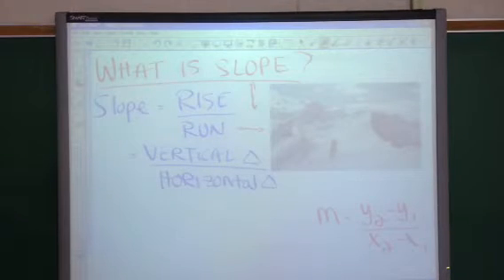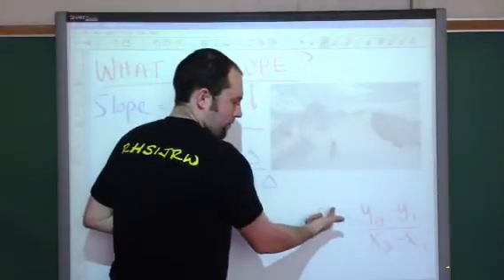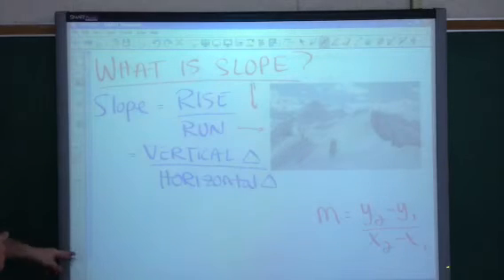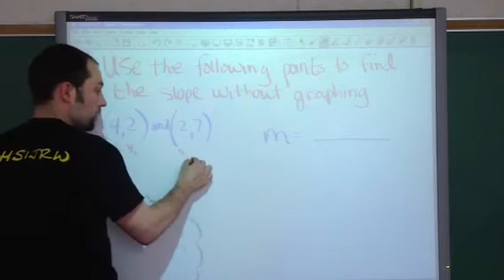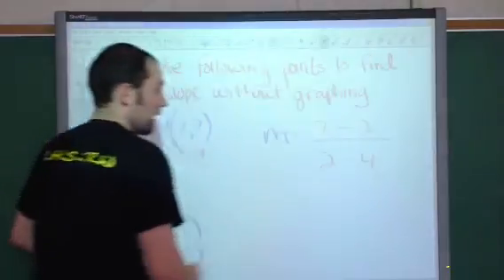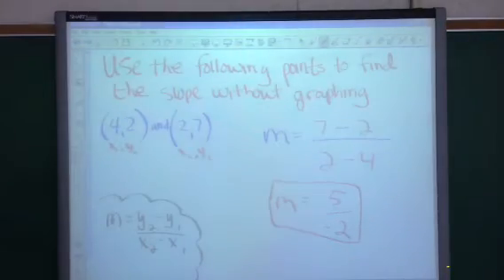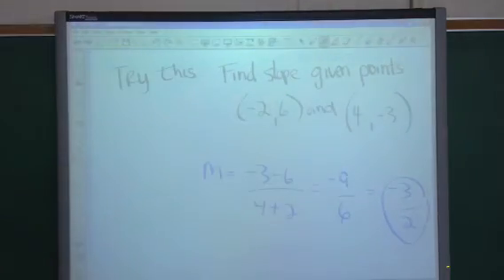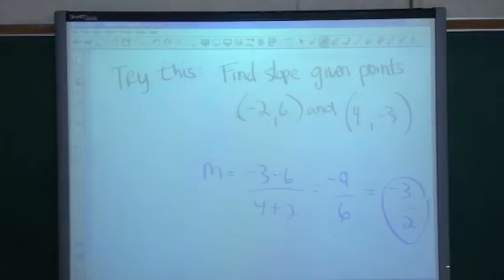Slope Given Two Points